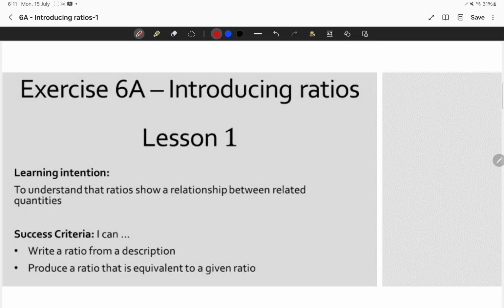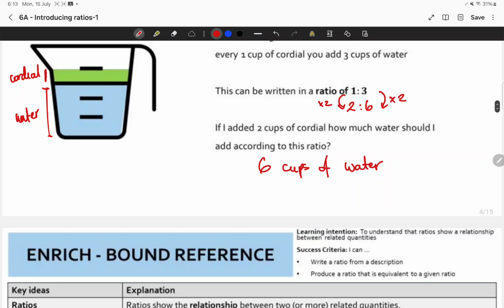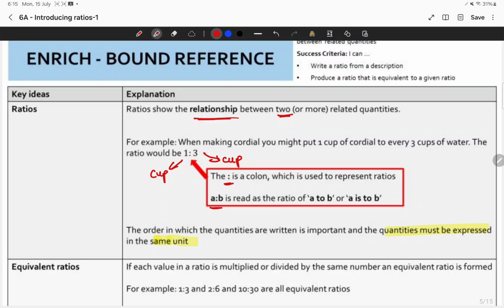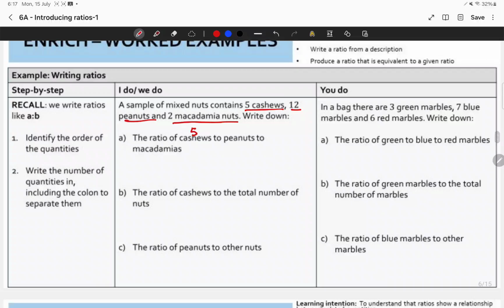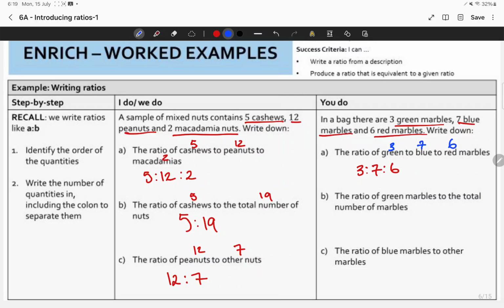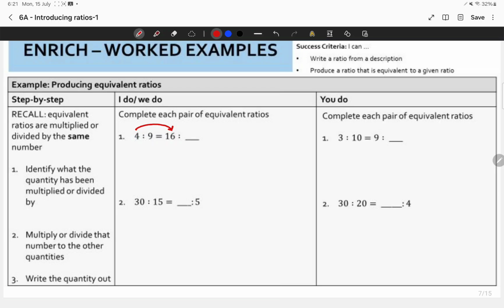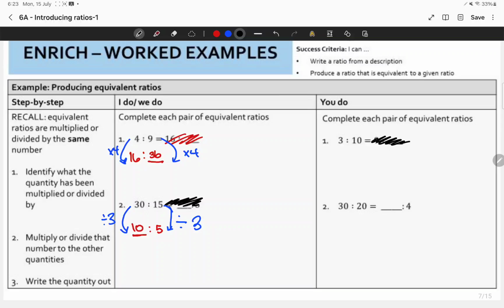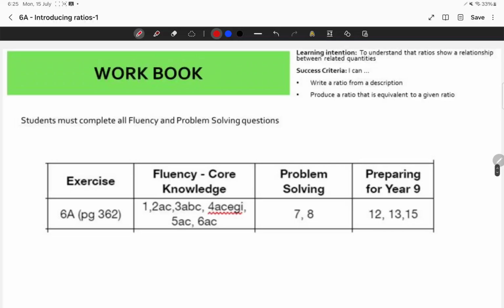15 July 2024